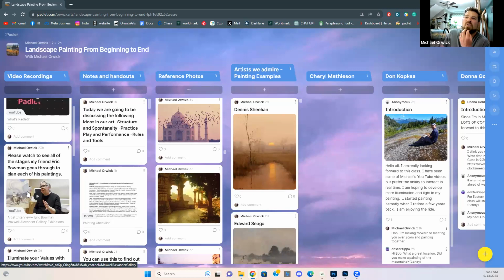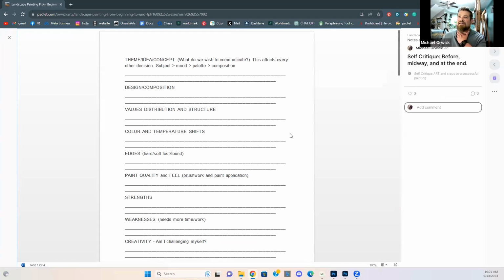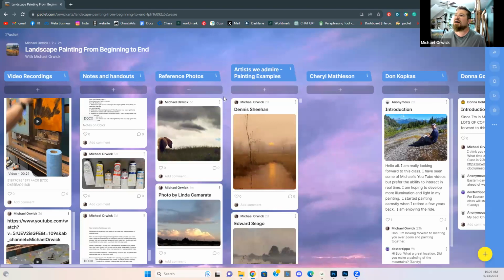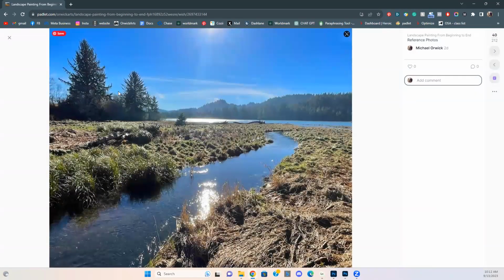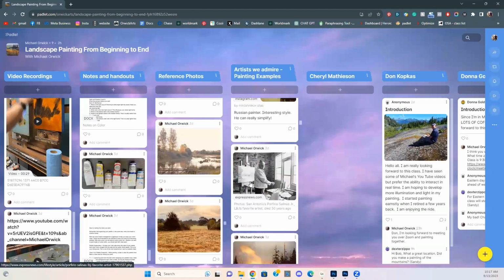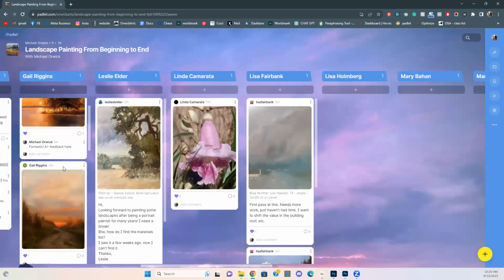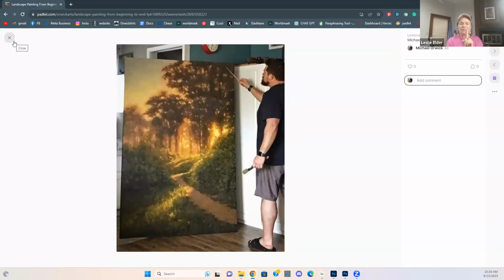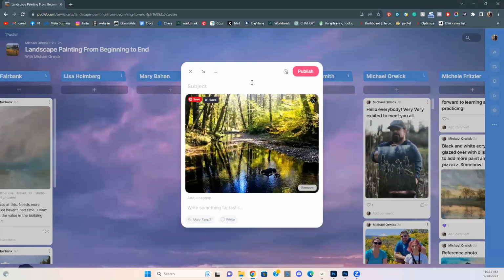Landscape Painting From Start To Finish - class 1 video 1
Learn all about our class and how we use Padlet.  You guys are AWESOME!  This is going to be a great group.